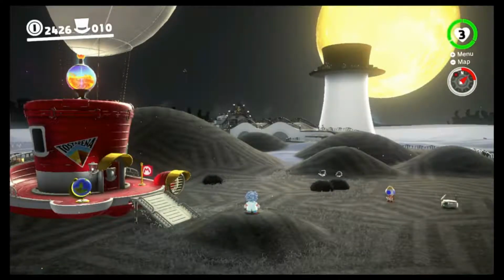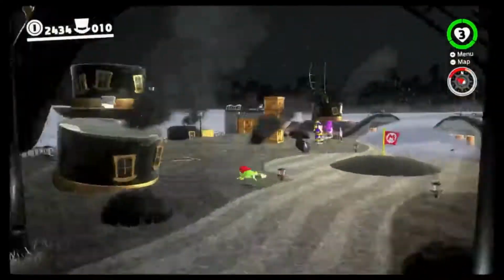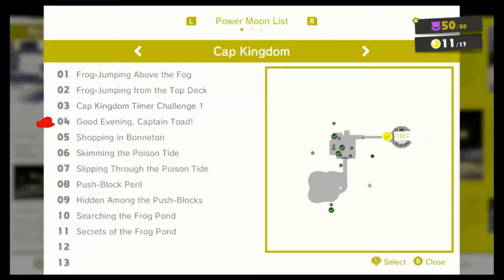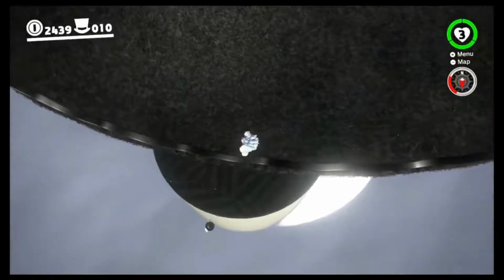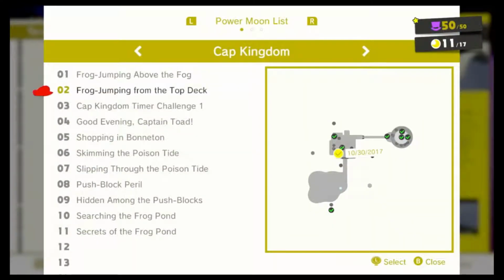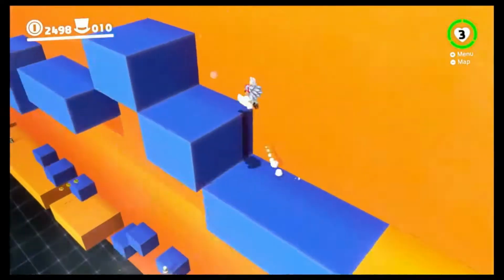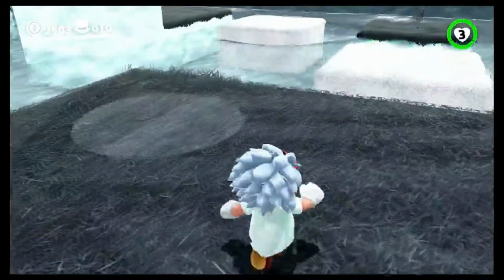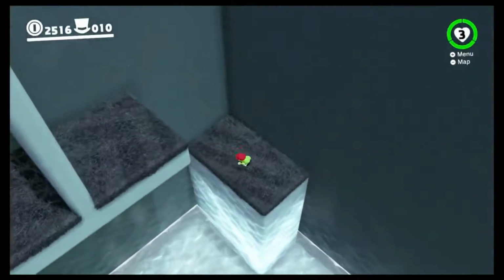Super Mario Hat Kingdom Power Moons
This will get you the first 11 power moons.
can't get the rest till you beat the game.

This is my first video with using a Video editing software. Add a overvoice and an Intro and ending.

Nintendo has copy rights to the music in the game so there is new over music. Sorry I looked around for a way to turn off the music but there is none in game, So you won't be able to hear Mario jump around and stuff.